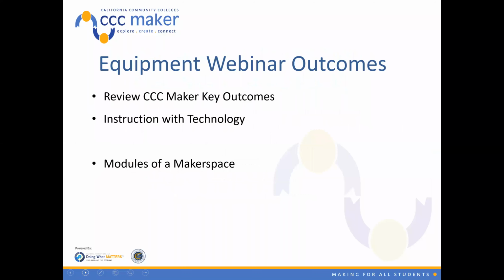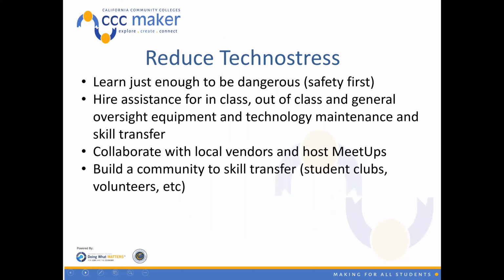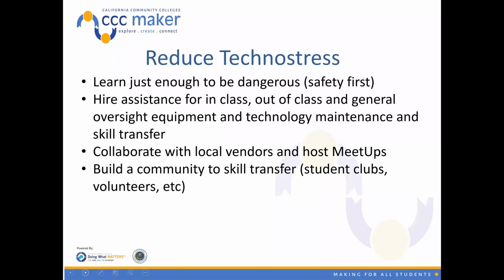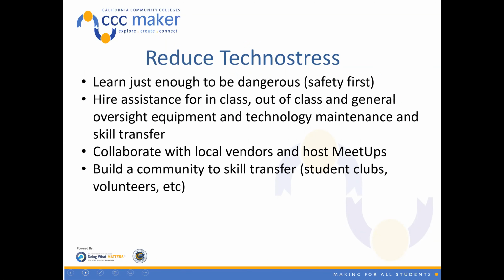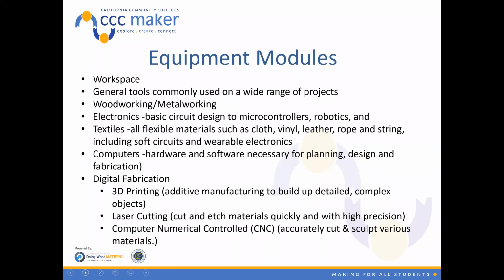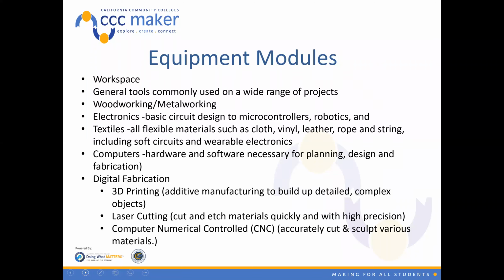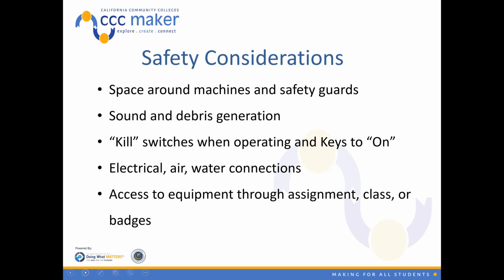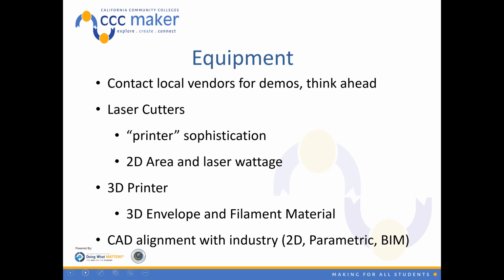CCC Maker Webinar - Equipment 4 26 17